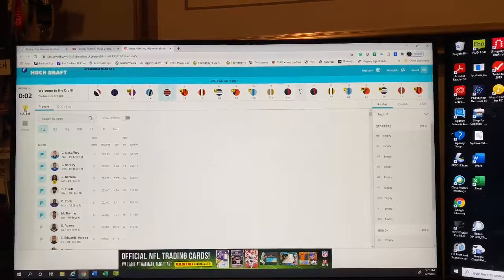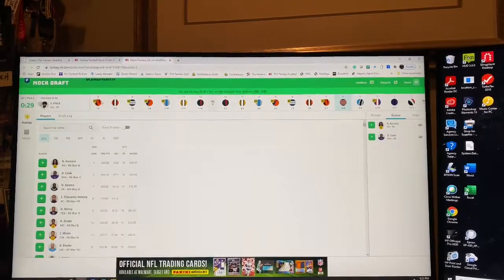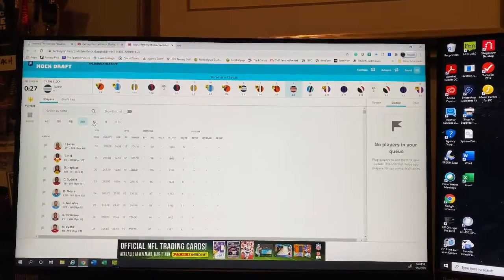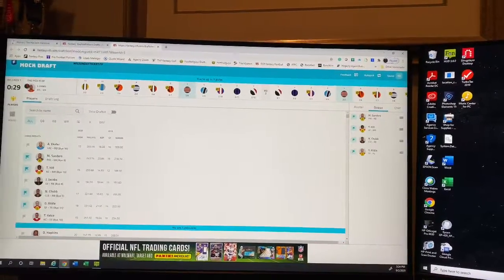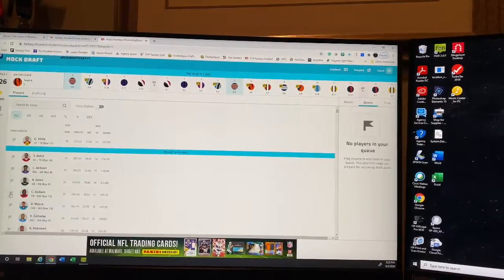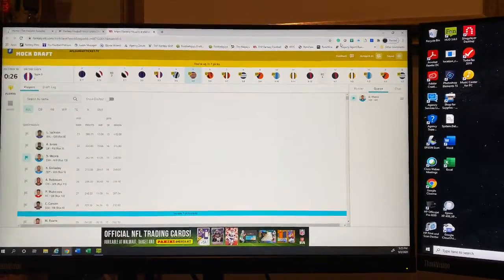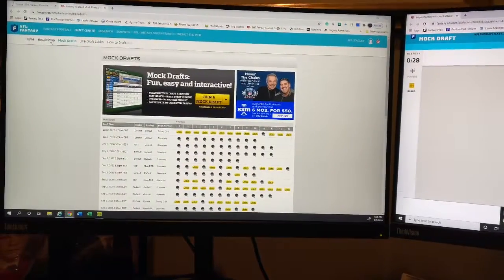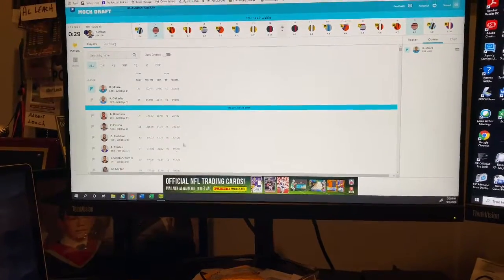THP NFL Draft Software Preview